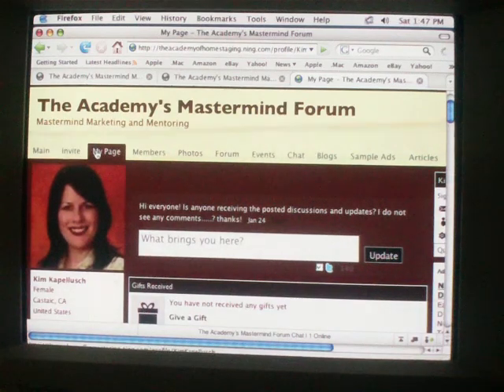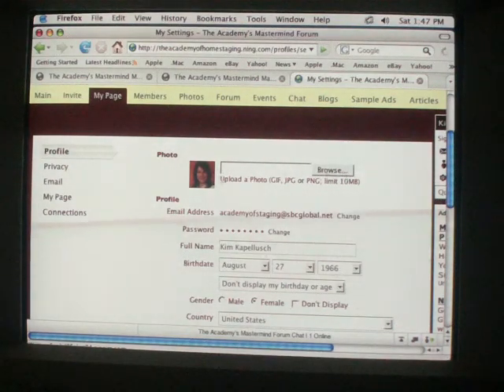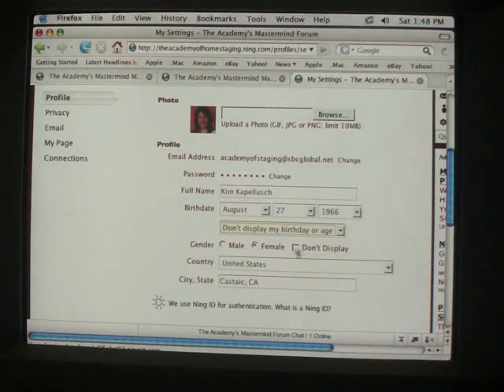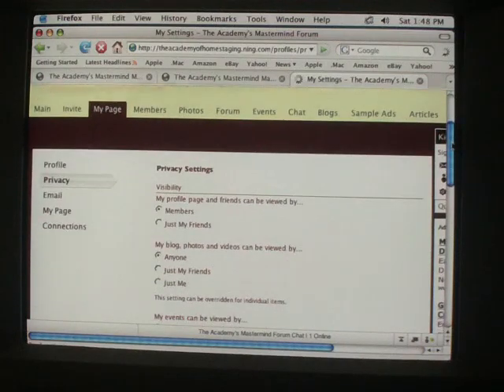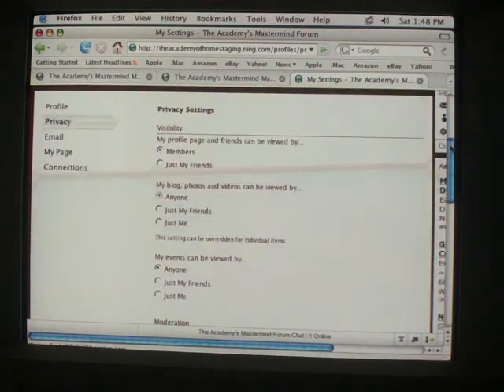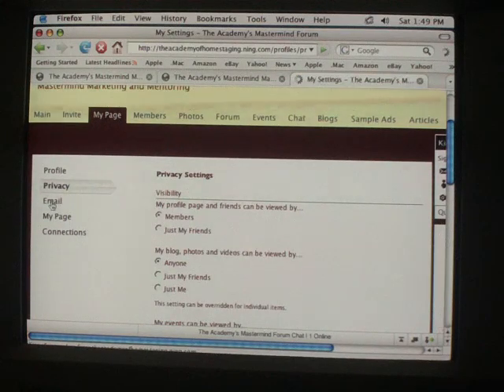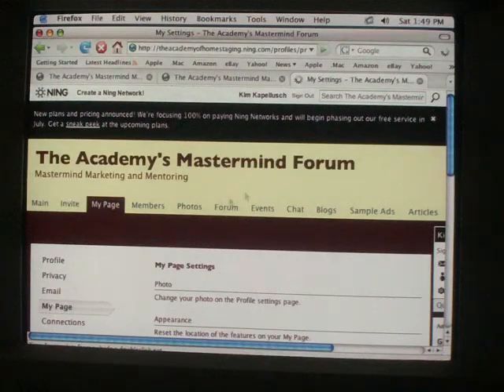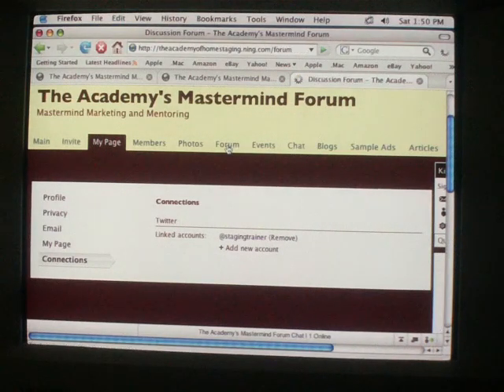Learn how to build your Forum Profile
Quick, step by step how to build your profile on The Forum so you can communicate with the staging community.